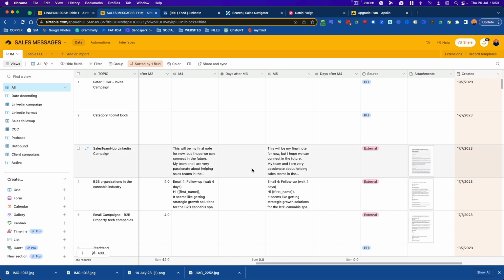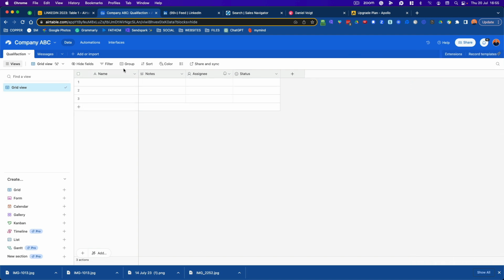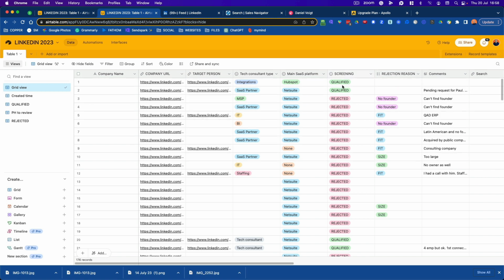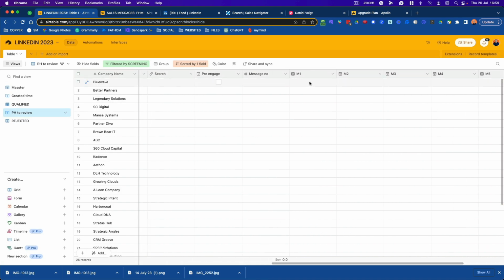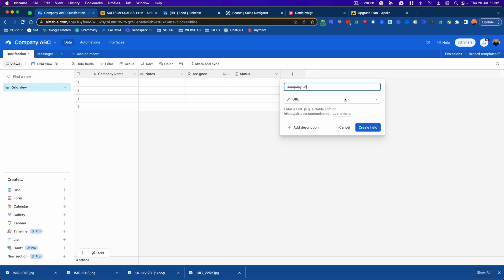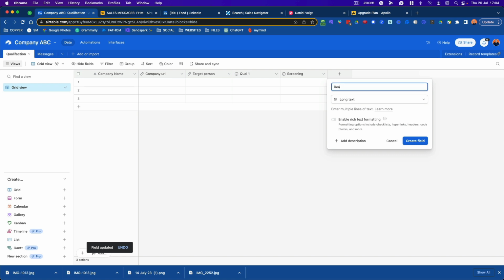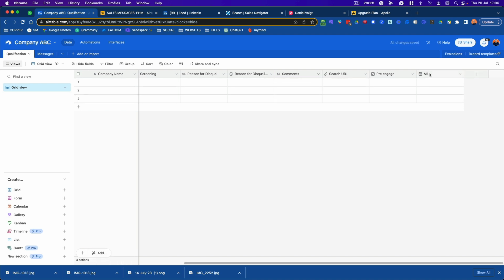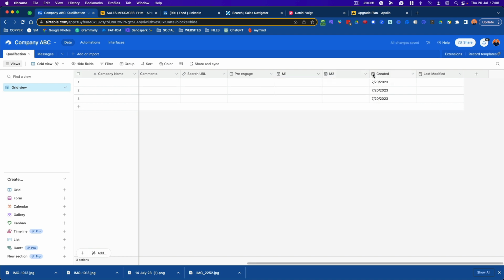Qualify potential leads using Airtable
In this video, I'll talk about using Airtable for leads qualification. I'll share how I set up mine and how you can set up yours.